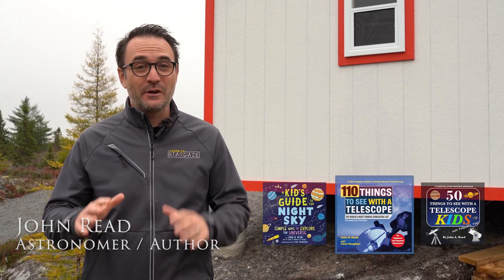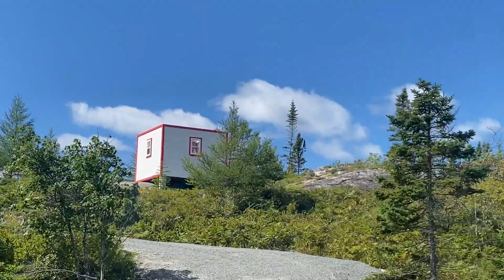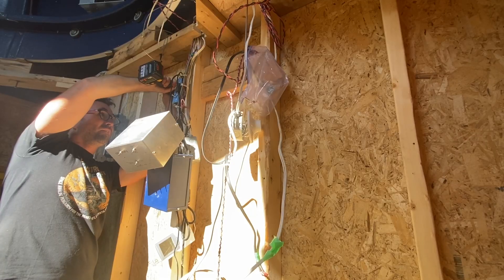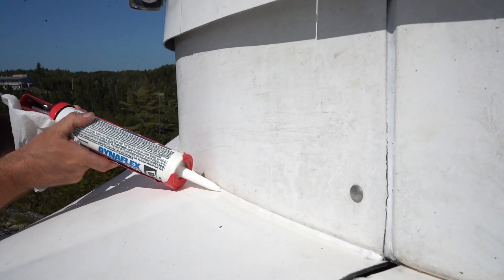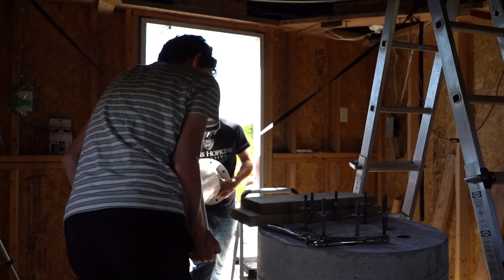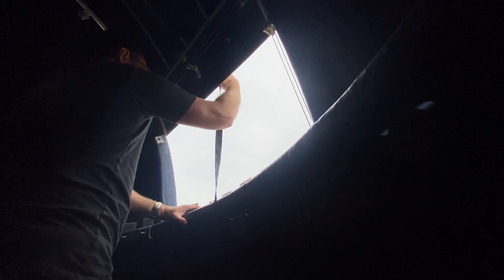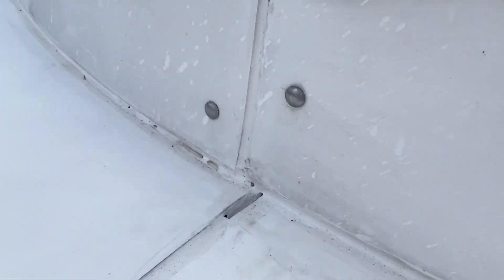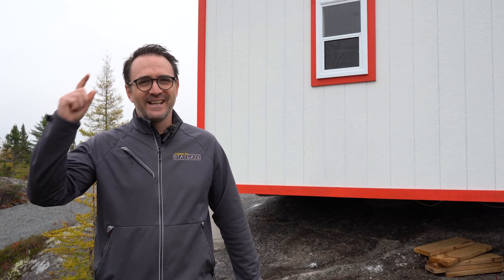It’s Finally Happening! Dome Lift, Pier & Telescope Install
In this 5th episode of our observatory build series, we lift the 10ft dome on top of the observatory. We install the steel pier, mount, and telescope.

Our Books:

110 Things to See With a Telescope

A Kid’s Guide to the Night Sky

50 Things to See With a Telescope for Kids